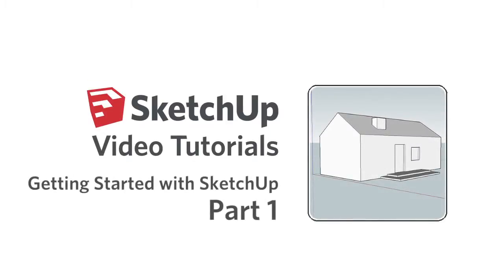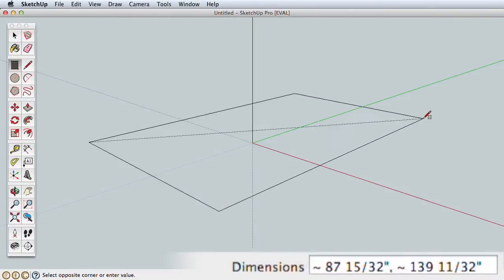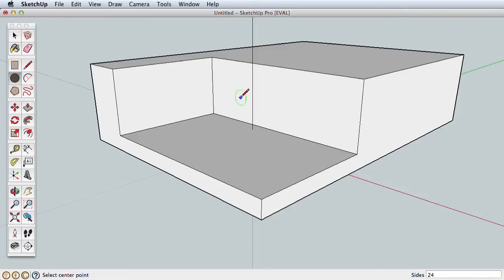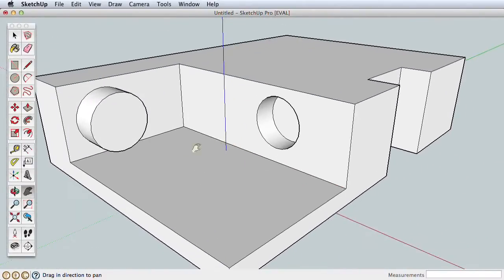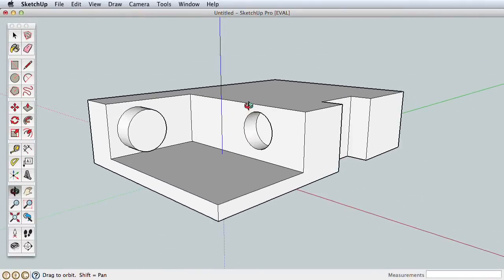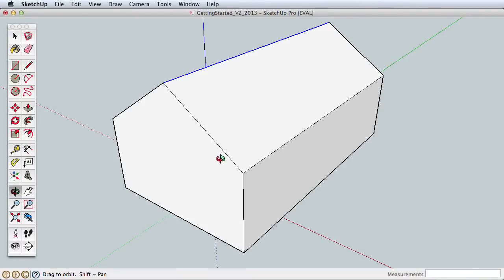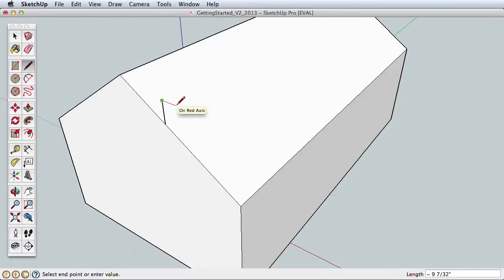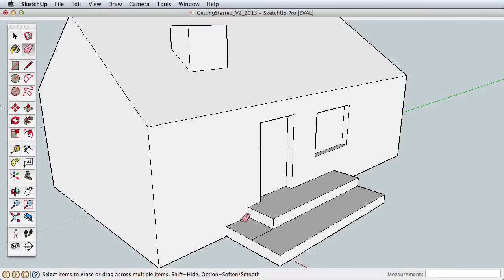SketchUp'a Giriş (Türkçe Altyazılı) 1. Bölüm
'Geleceği Yaz!' Projesi kapsamında Türkçe'ye çevrilen SketchUp Eğitim Videoları.
Proje hakkında detaylı bilgi için adresimizi ziyaret ediniz.